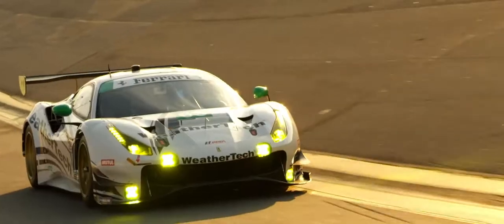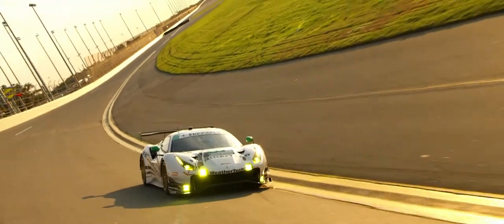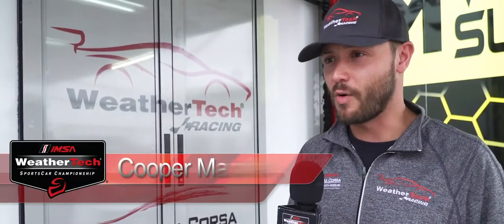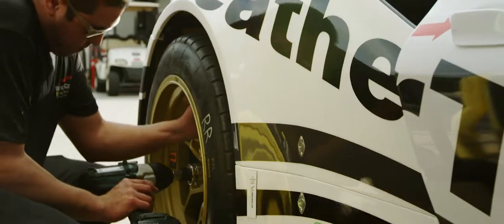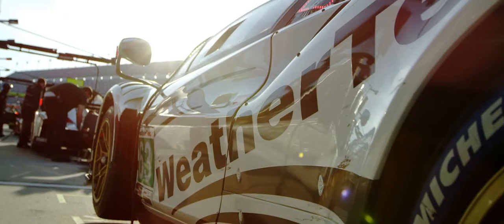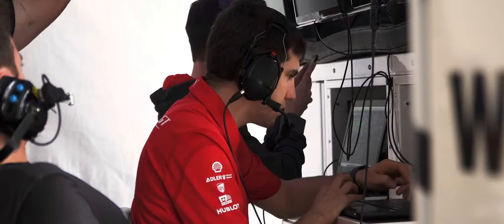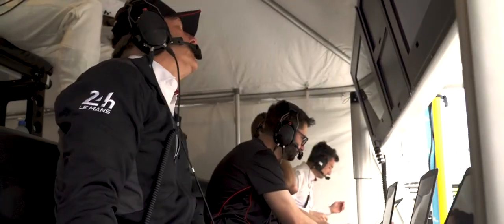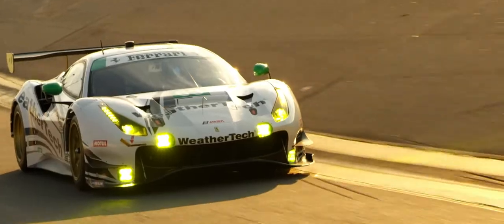Meet Our NEW Ferrari 488 GT3 Evo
WeatherTech Racing starts the 2020 season of the IMSA WeatherTech SportsCar Championship in a NEW Ferrari 488 GT3 Evo. The team shares their first impressions of the car and are looking forward to driving it to victory at the Rolex 24 at Daytona.